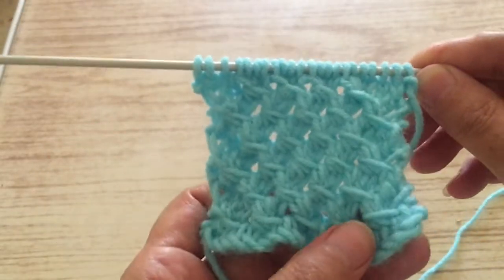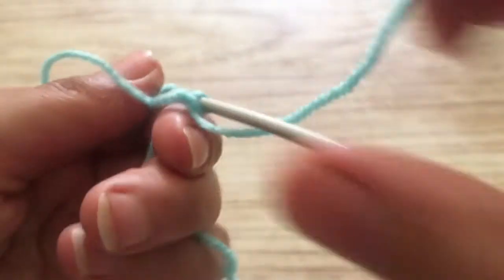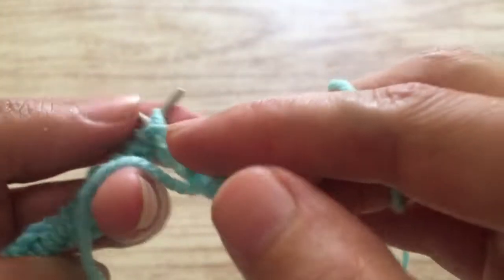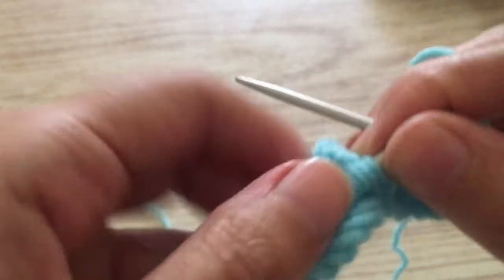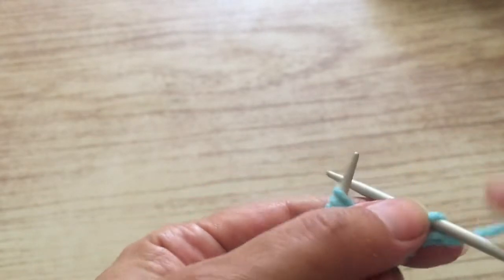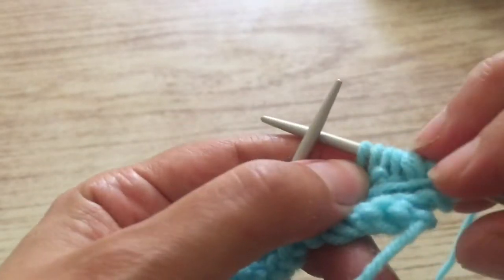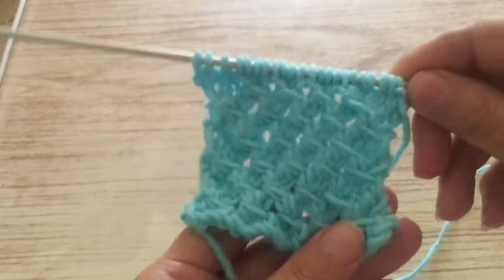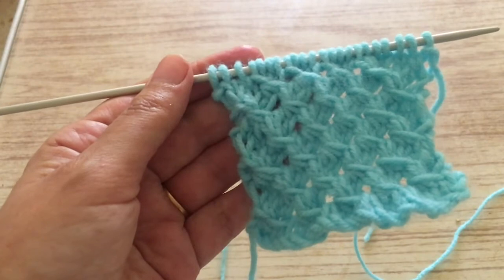"Creating an Open Net: Mastering the Knitting Net Stitch"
Malta online  yarn store